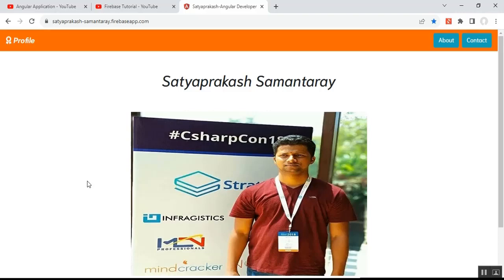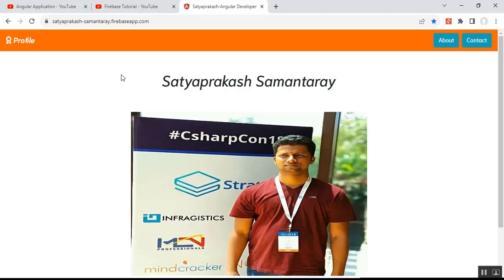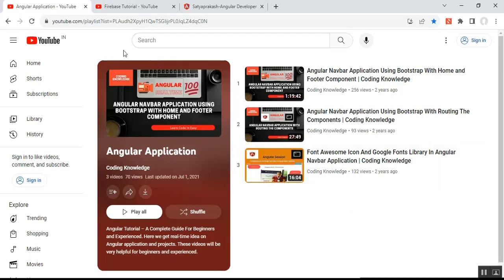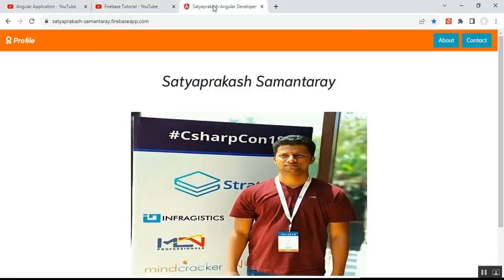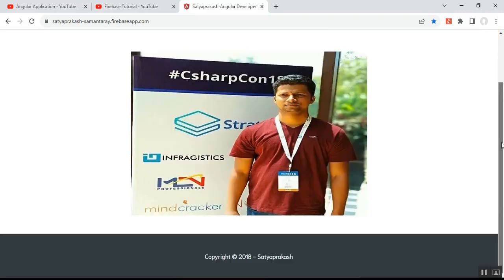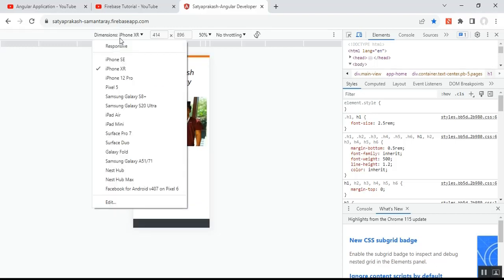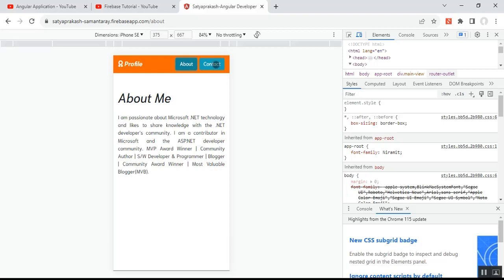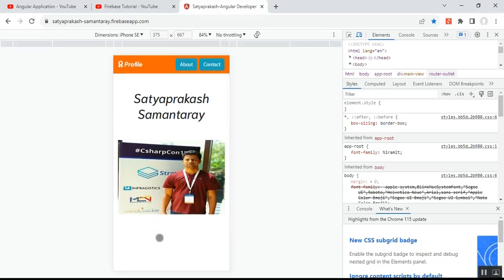Create Portfolio Using Angular and Bootstrap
In this video, I will show steps to create personal portfolio using Angular and Bootstrap for free.

In this session I describe the below details:
1. Personal Portfolio Using Angular Free In 2 Mins
2. Tips for free Firebase Hosting